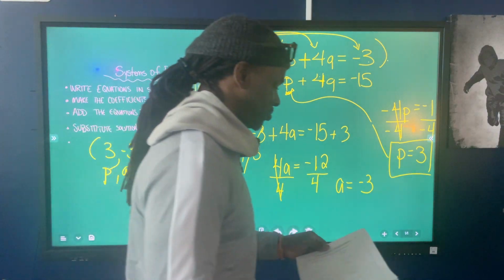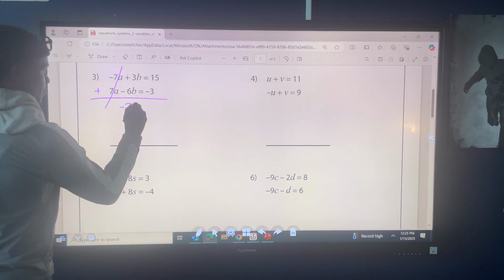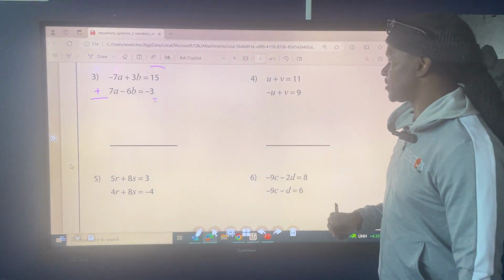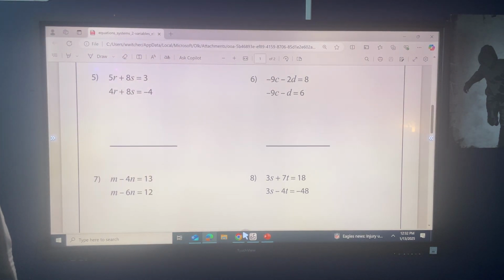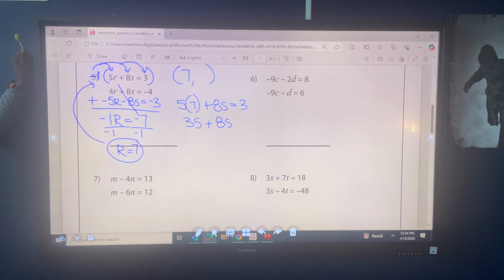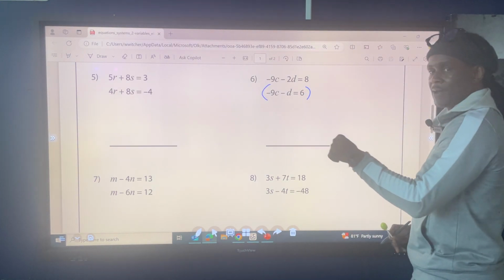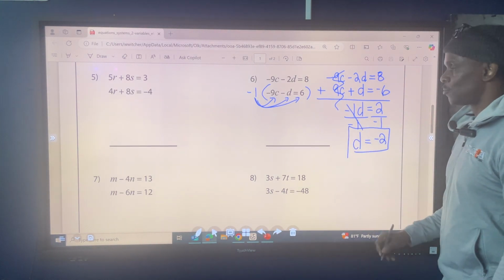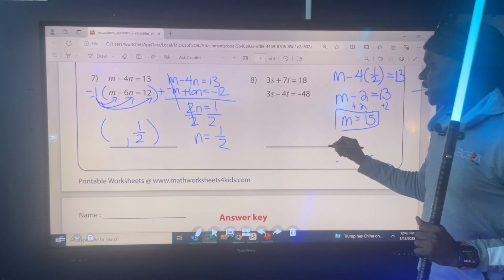ISA25’ Systems of Elimination pt2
Students will find the opposite for one of the coefficients and eliminate that variable until you can solve for the last one left. Once you have that variable plug back into anyone of the equations to solve for the missing variable